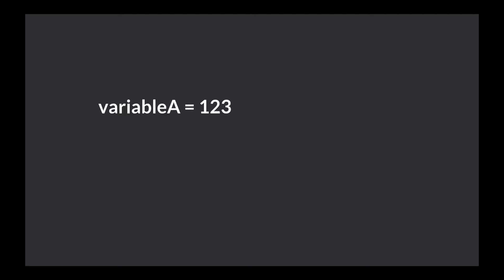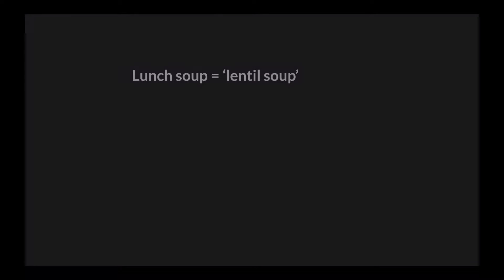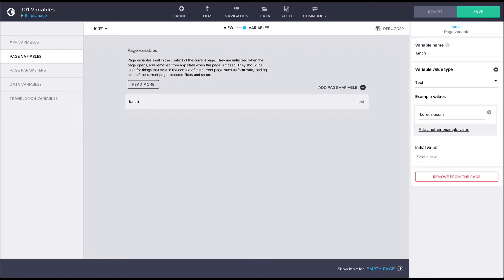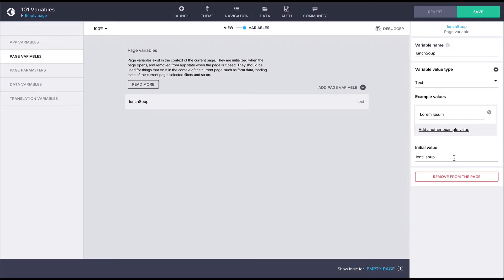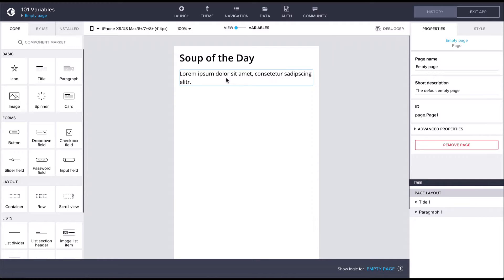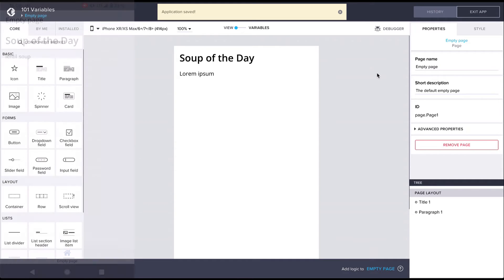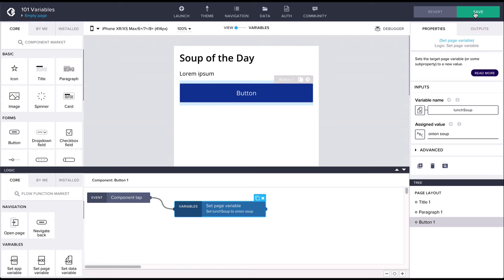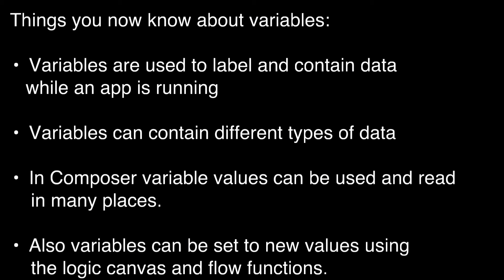No-code App Programming 101 — Part 1 — What are Variables?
Variables are a fundamental programming concept. In the video we explain what they are and create some of our own in Composer Pro.